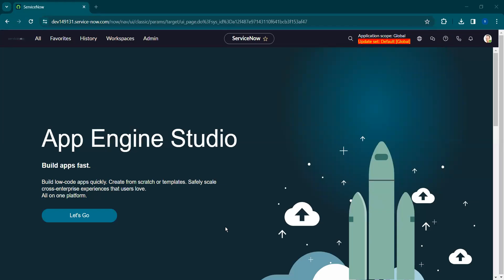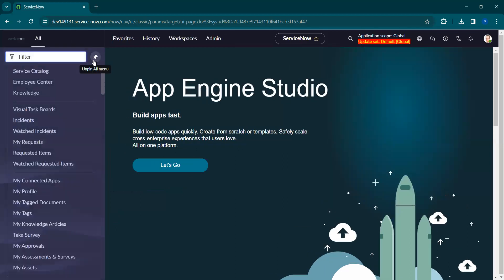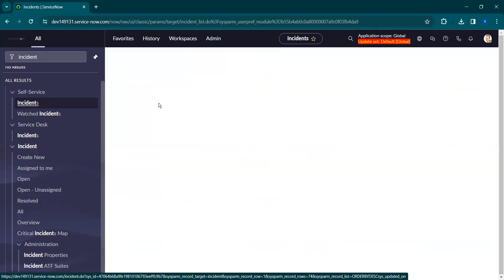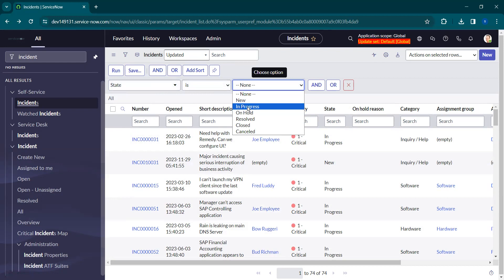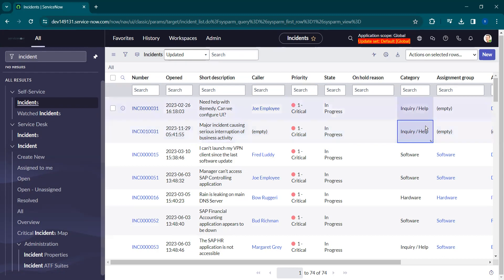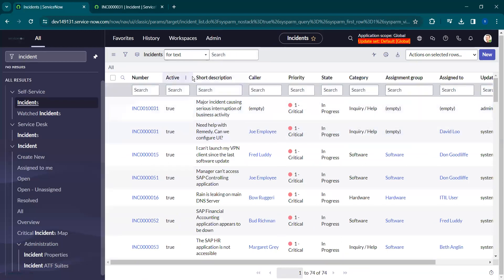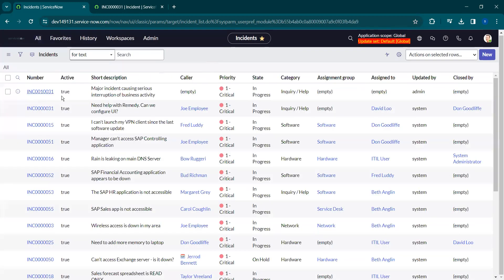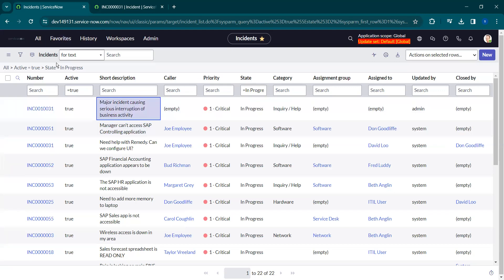# ServiceNow | Certified System Administrator | Introduction | Part 1